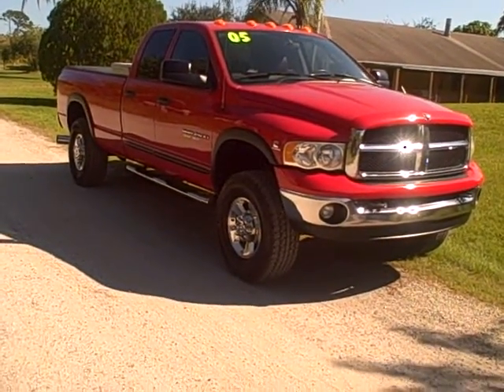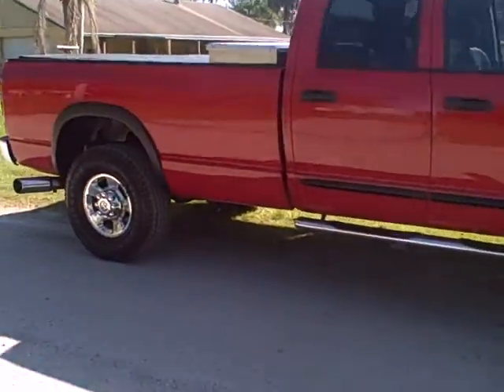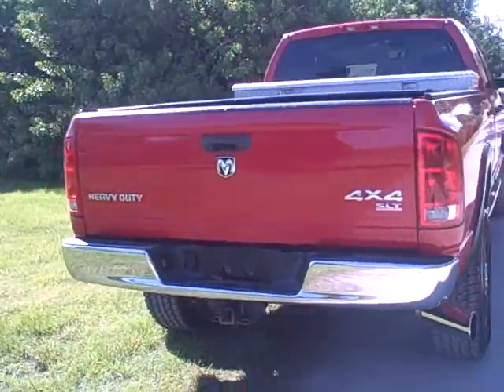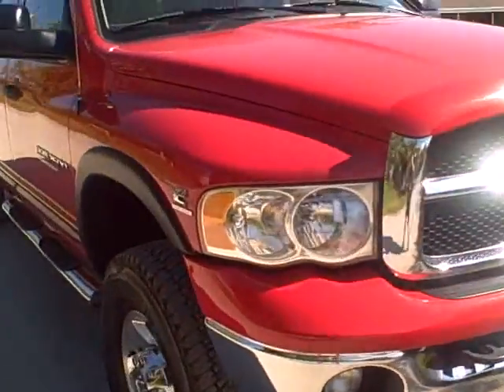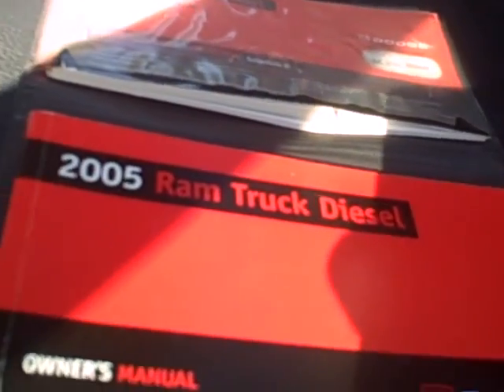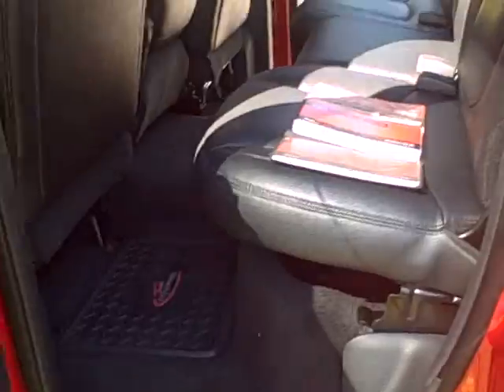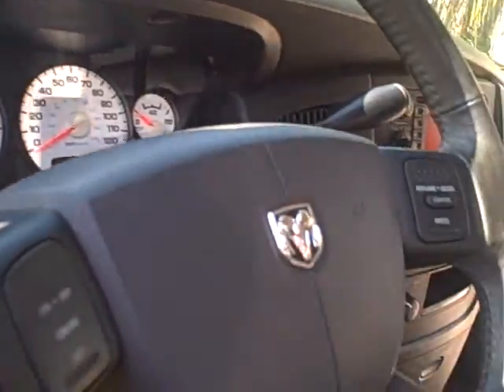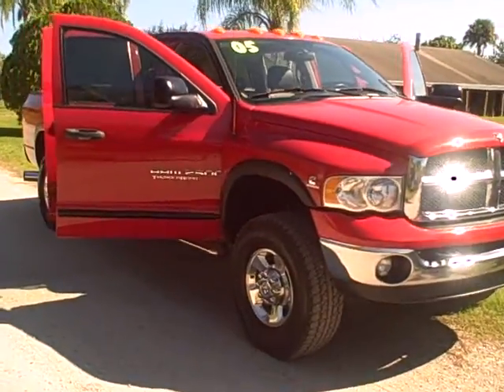2005 Dodge Ram Diesel 2500 Laramie Quad Cab Long Bed 4WD Thunder Road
2005 Dodge Ram Diesel 2500 Laramie Quad Cab Long Bed 4WD Thunder Road

Stop by COMMUTER CARS PORT ST LUCIE located at 6420 South U.S. 1 in Port St. Lucie between Easy St. and Kitterman Rd, on the East side of US #1.

NO DEALER FEE's.

Commuter Cars in Port St Lucie